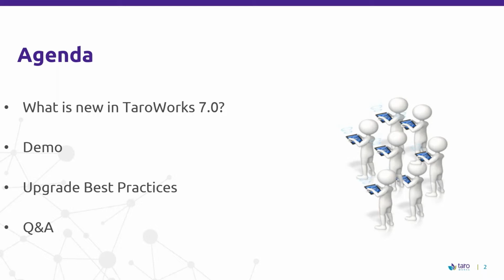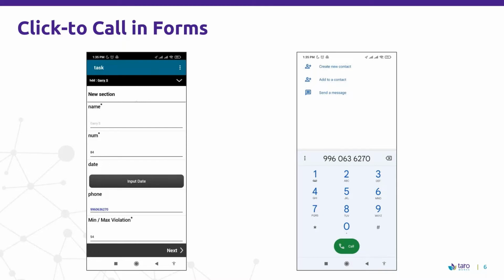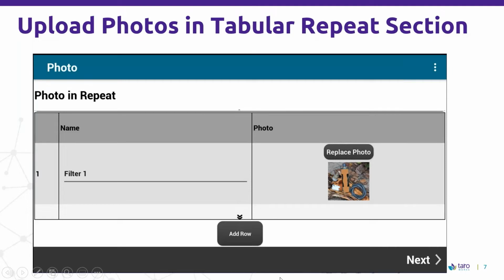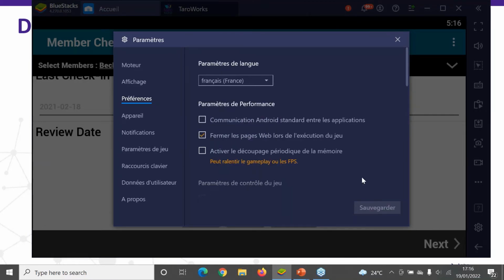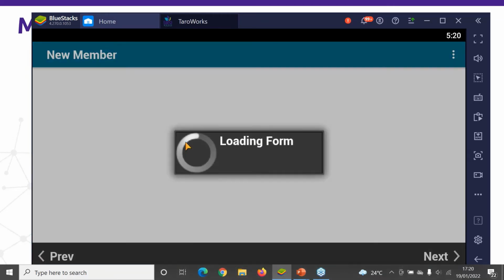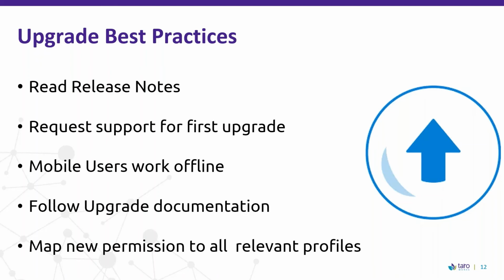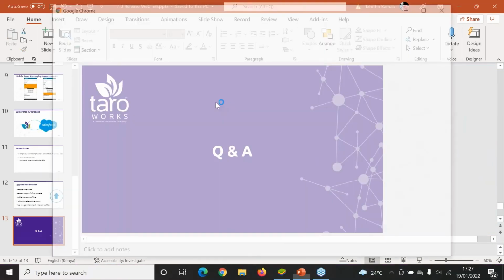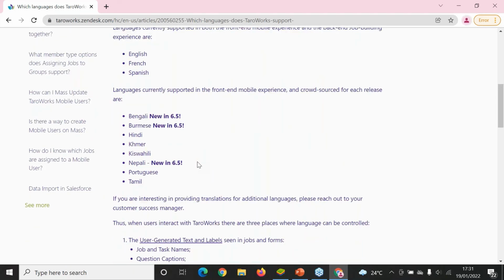TaroWorks 7.0 Release Webinar